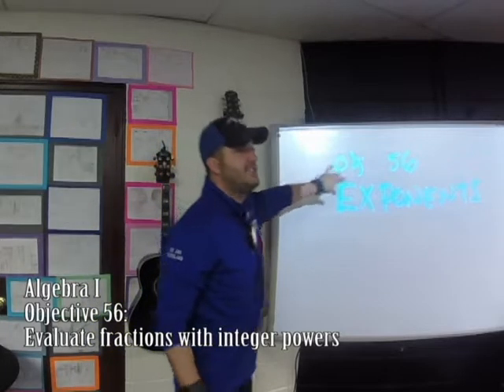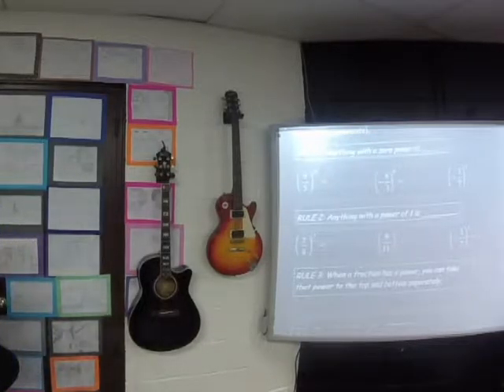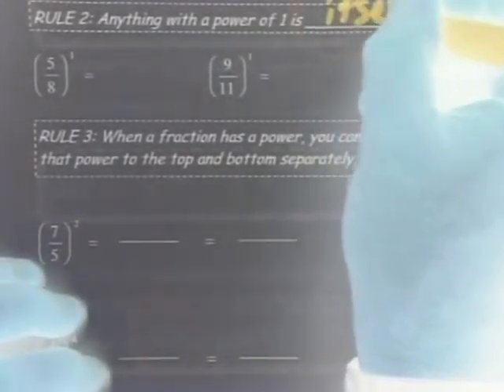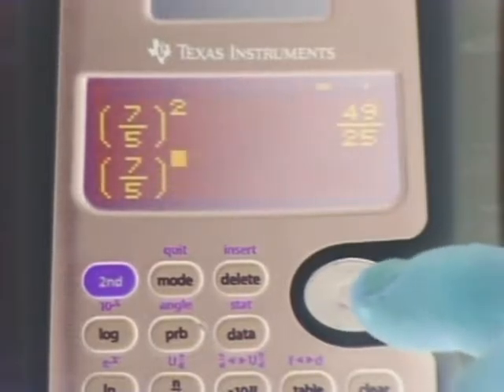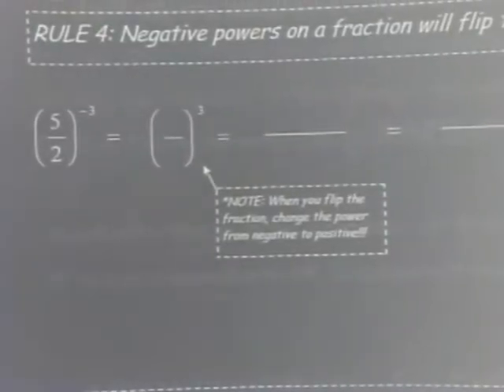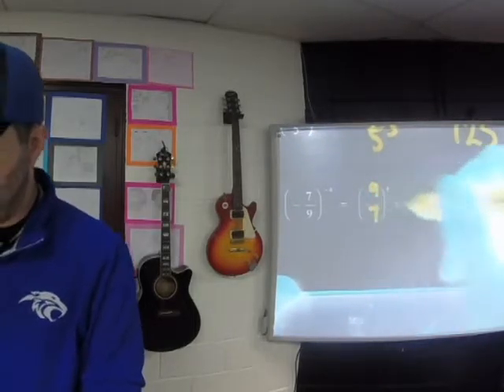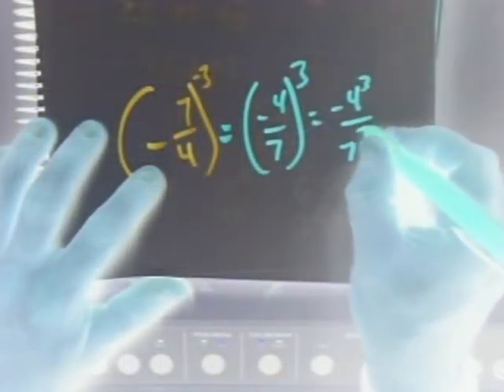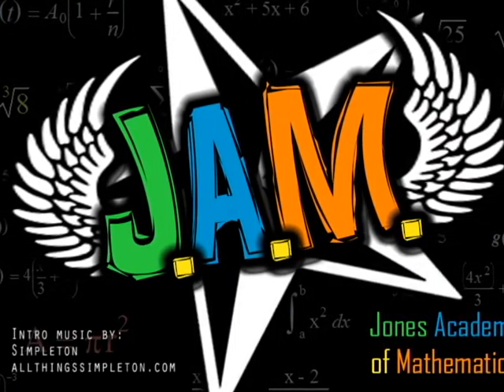Algebra I: Objective 56 Evaluate fractions with integer powers